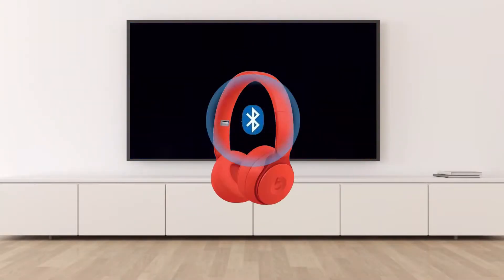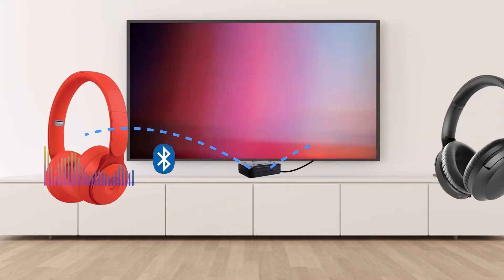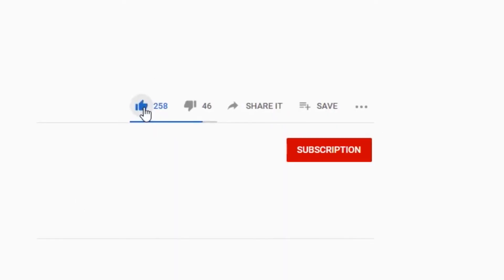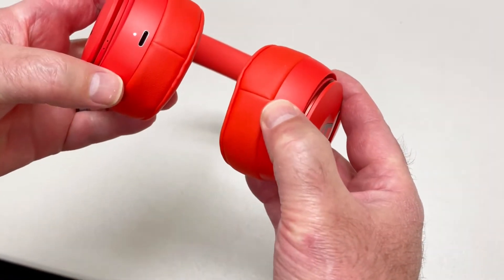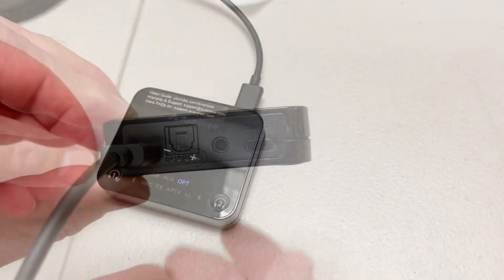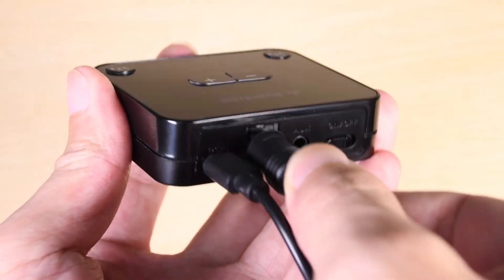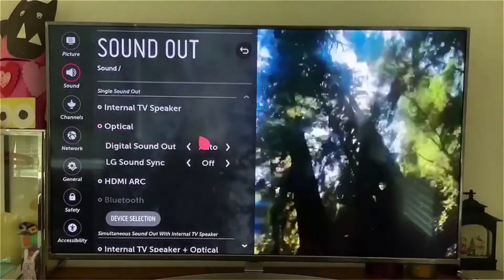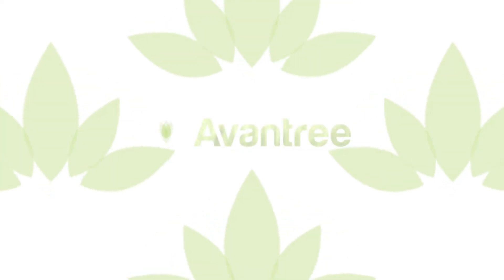How Connect Beats Headphones to TV? How to Watch TV with Beats Headphones? (Bluetooth)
To connect Beats headphones to TV that doesn't have Bluetooth, you'll need a Bluetooth Wireless Adapter Transmitter like the Avantree Audikast Plus.

[How to Connect Beats Bluetooth Headphones to TV?]
To connect Beats Bluetooth headphones to TV, or to watch TV with Beats Bluetooth headphones, we recommend that you use a Bluetooth transmitter adapter like Avantree Audikast Plus.
Bluetooth adapters are generally easy to use (compared to TV's built-in Bluetooth), and allows you to connect two pairs of headphones at the same time.

The Avantree Audikast Plus is a Bluetooth 5.0 Transmitter Adapter that allows you to connect any Bluetooth headphone to your TV, even if your TV does not have built-in Bluetooth... and watch TV with wireless headphones.
It's compatible with any TV that has an audio output jack.

In terms of connections, the Audikast Plus supports Digital Optical (TOSLINK SPDIF), 3.5mm Auxiliary, Red/White RCA Audio Out, and USB Audio Out.
The Audikast Plus supports aptX-Low Latency (aptX-LL) so when used with a headphone that also supports aptX-LL, there will be pretty much no audio delay.

The Audikast Plus can handle TWO headphones at the same time, and have audio played through both headphones simultaneously.

[The Audikast Plus is Proven to Work with]

[Time Stamps: How to Watch TV with Beats Headphones?]
0:00 Intro
0:10 Our Solution
0:40 Connect Beats Headphones to Transmitter
0:45 Beats Headphone Pairing Mode
1:22 Connect Transmitter to TV
1:28 Adjust TV Settings